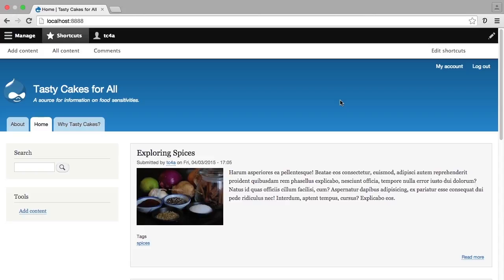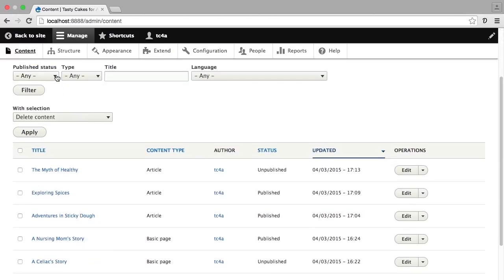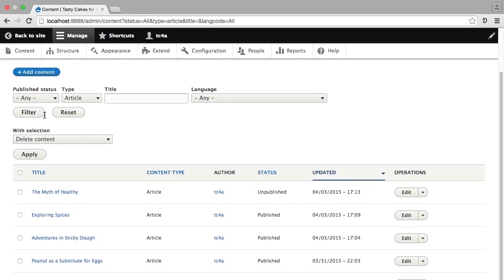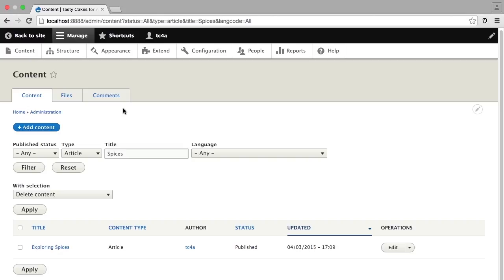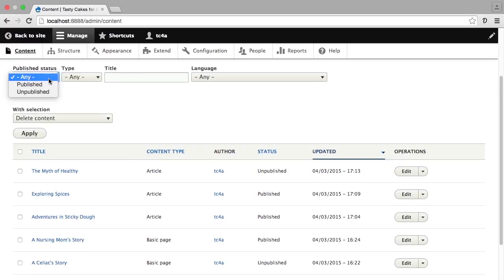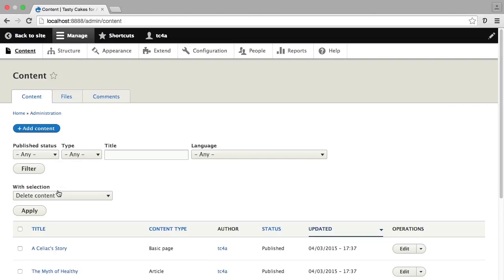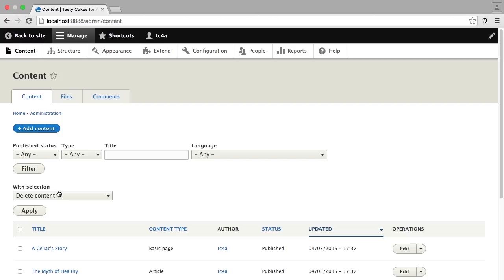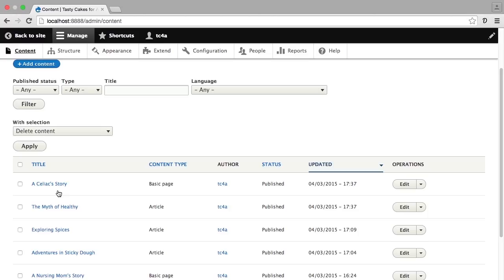05 05 Bulk Content Management